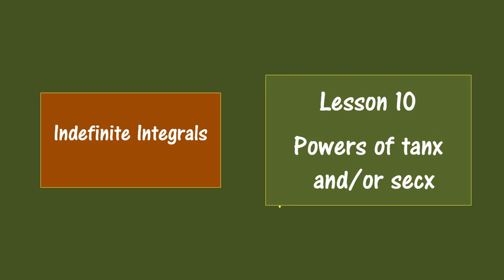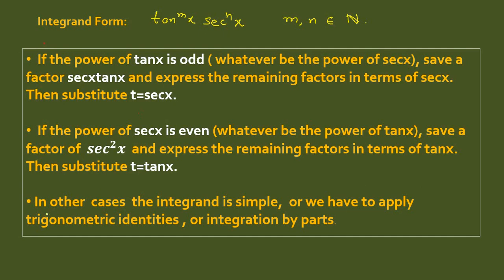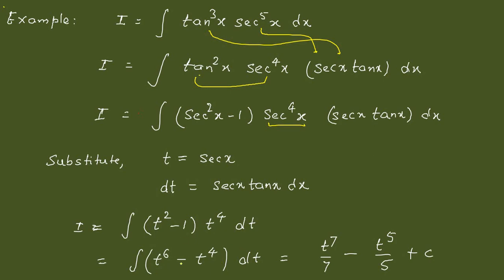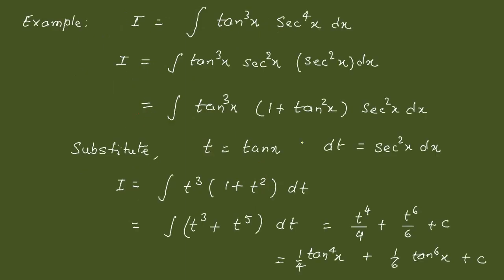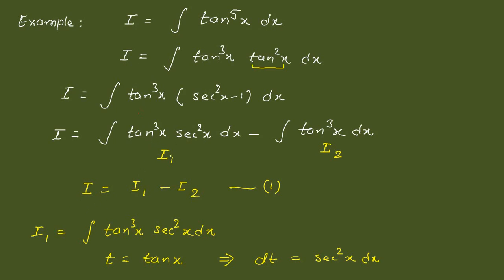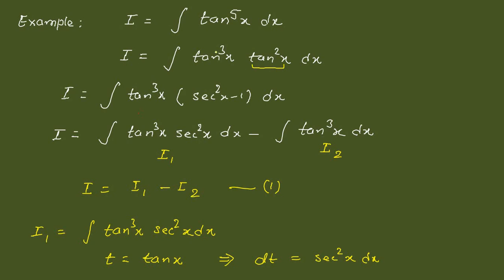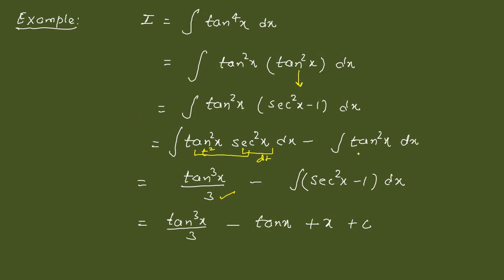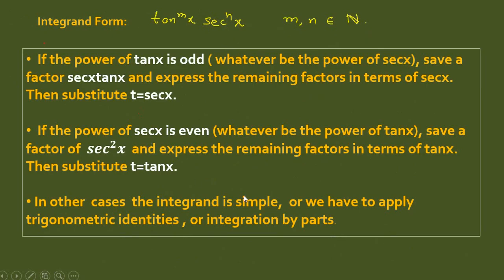Lesson 10 - Powers of tanx and/or secx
As we did the powers of sine and cosine in the previous lesson, in this lesson we apply similar methods in tangent and secant .We easily observe these are also the techniques of substitution of special type.